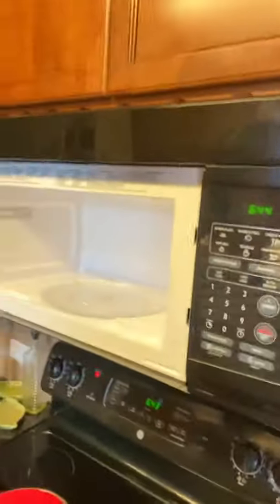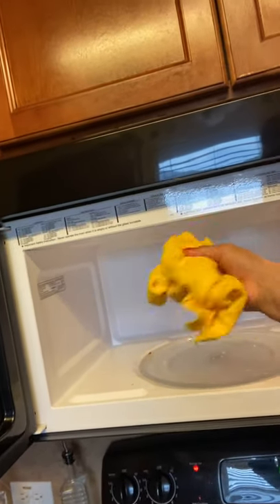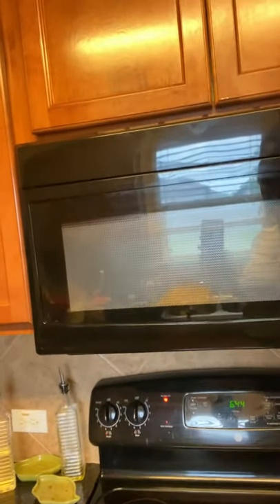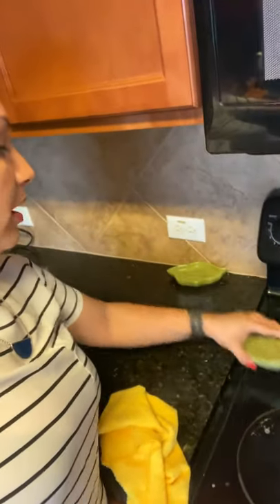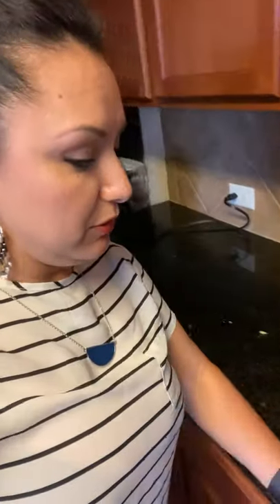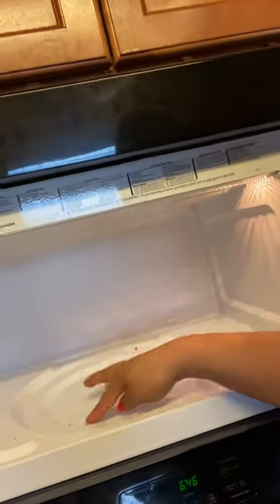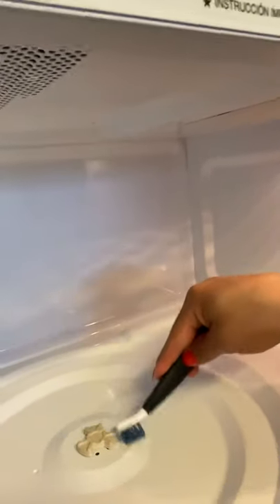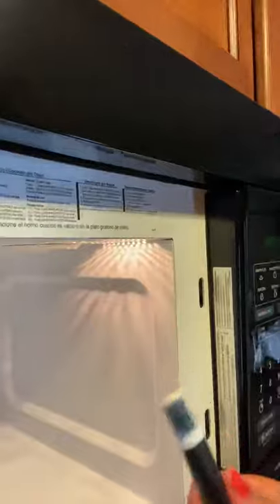How to Clean inside microwave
How to Remove dry food and yuck from microwave and countertops